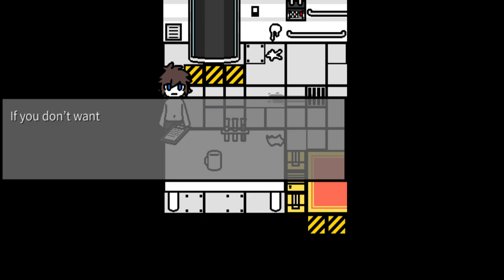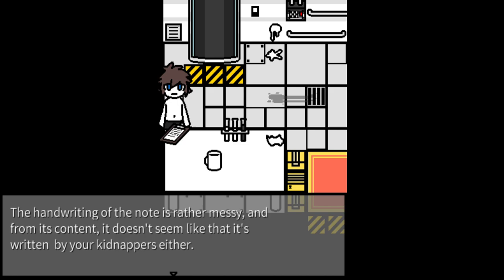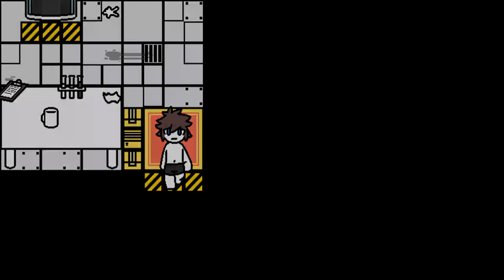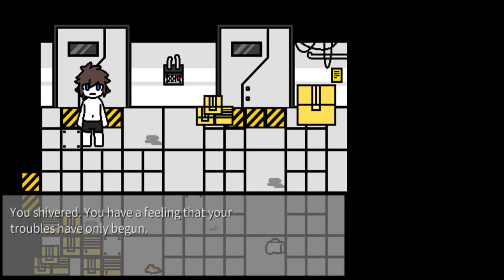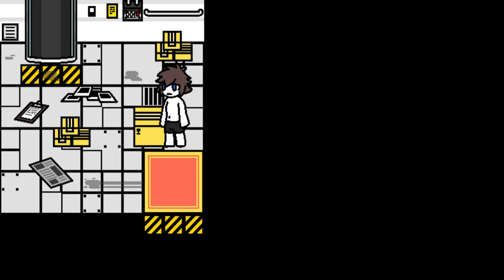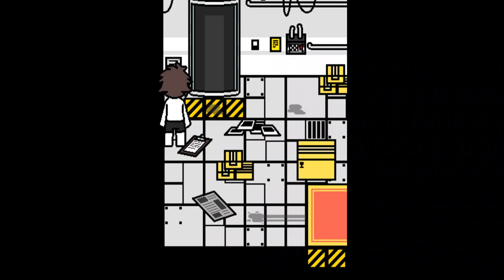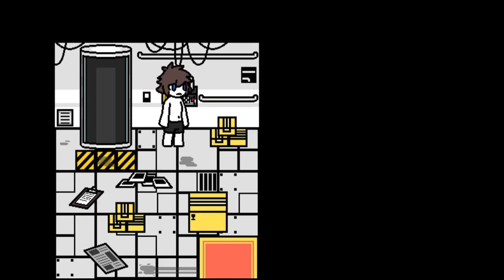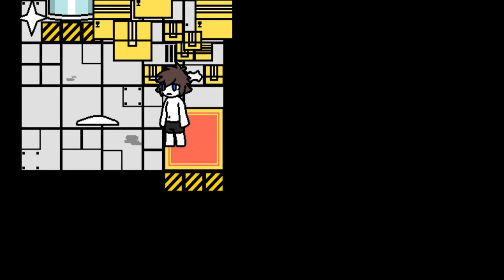playing Changed while trying out mah new mic and pc :3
so I got a pc and a mic yesterday and here's me trying it out while also playing changed